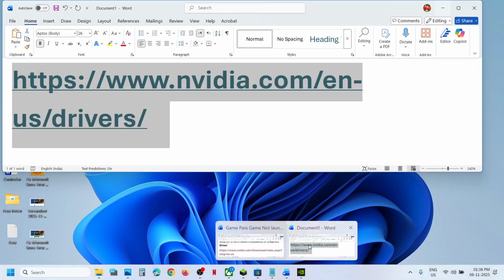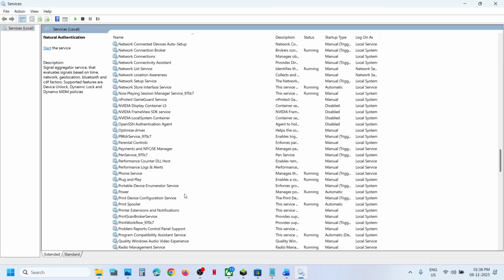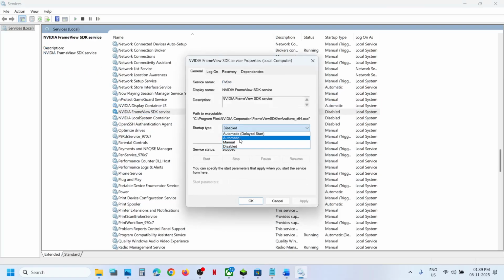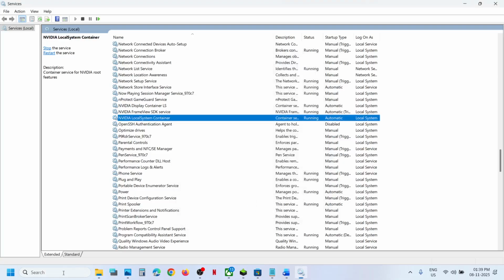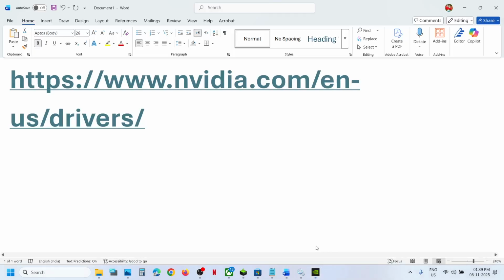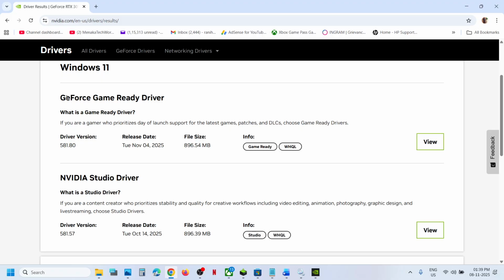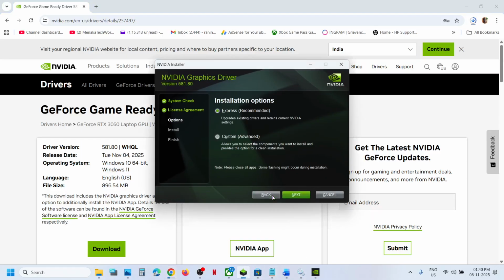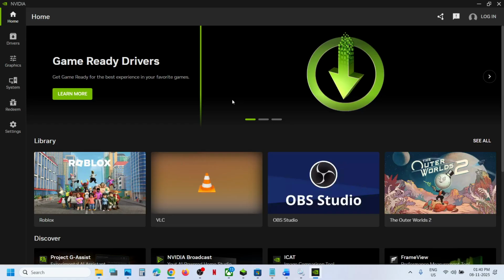How To Fix NVIDIA App Error There Was A Problem With NVIDIA App Relaunch Your App On PC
Fix NVIDIA App Not Working Error There Was A Problem With NVIDIA App Relaunch Your App